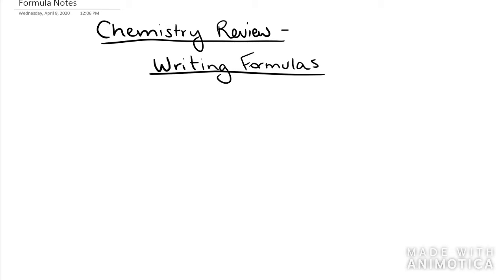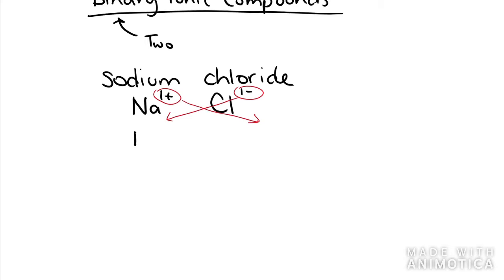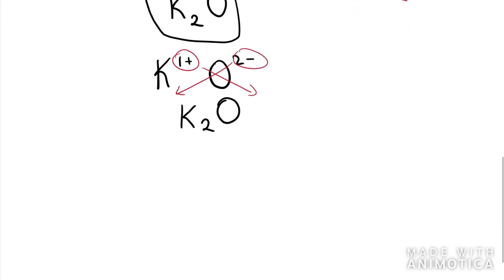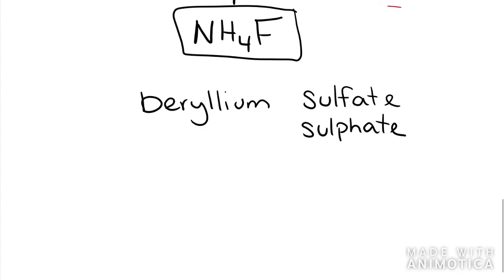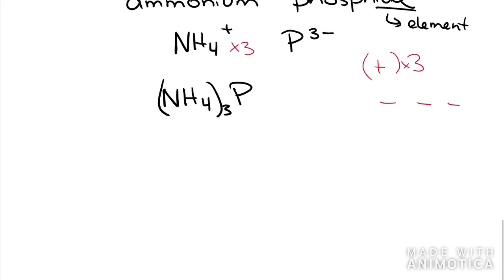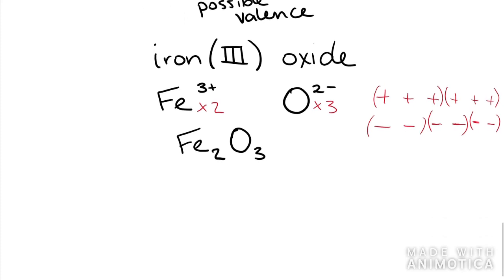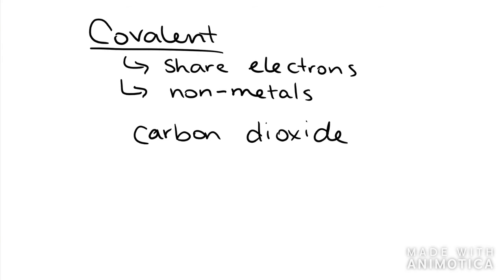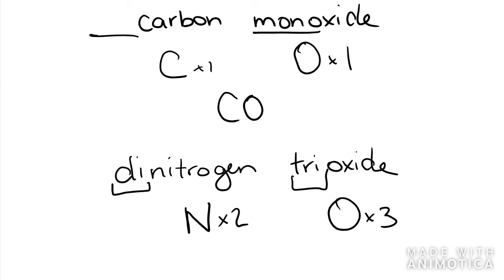Sc 10 Writing formulas Review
This is to review the Grade 9 material of writing Chemical formulas when given the chemical name.

This covers:
Binary Ionic Formulas
Polyatomic ionic formulas
Multivalent ionic formulas
Covalent formulas